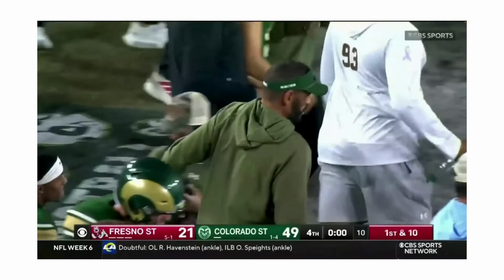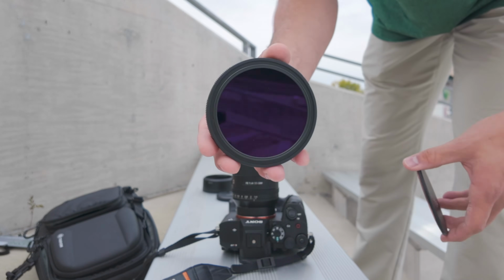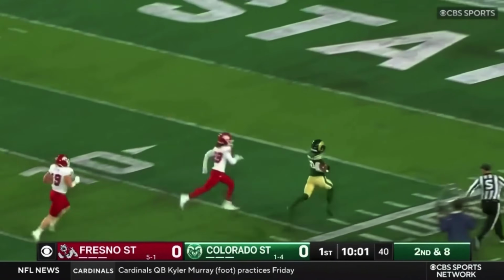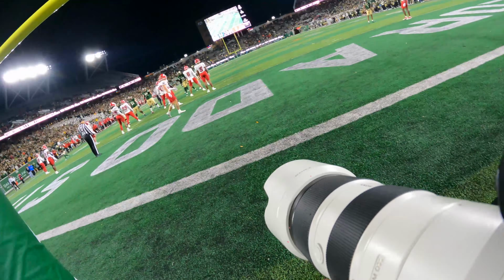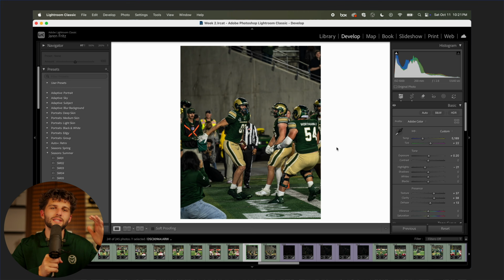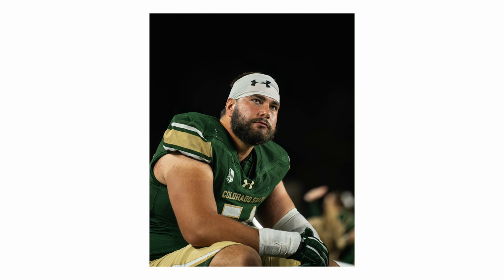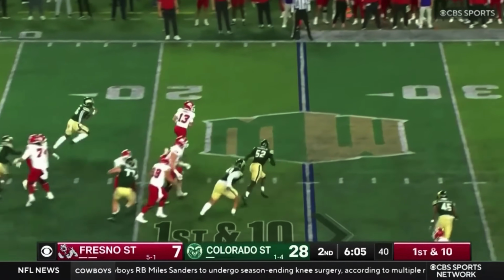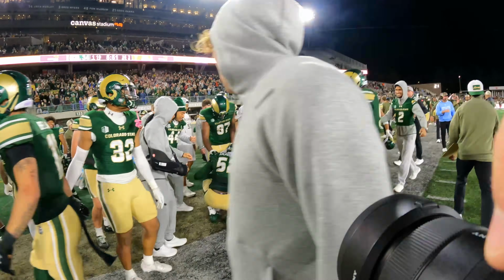Colorado State STUNS #1 Fresno State | D1 Photographer | EP16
At the time of this recording I am the Creative Director for Colorado State Athletics.

CAMERA BODIES
Sony A7R5
Sony ZV-E1
DJI Osmo Pocket 3
GoPro Hero 9

CAMERA LENSES
Sony 16-25mm 2.8
Sony 35mm 1.4
Sony 70-200mm 2.8
7artisans 60mm f2.8 Macro

DATA STORAGE / TRANSFER
ProGrade Digital SD 128GB
Sony Tough SD 128GB
LaCie Rugged 5TB Hard Drive
SD to Lightning Cable

LIGHTING
Aputure Amaran 100x S
Godox V1
Nanlite PavoTube II 30C 4 Feet
NEEWER Q4 400Ws
NEEWER Q4 Trigger
Pixel G1s RGB Video Light
7" Standard Reflector Lamp Shade Dish Diffuser
Amaran Light Dome Mini SE Softbox

LENS FILTERS
PolarPro 82mm 6-9 Stop VND
PrismLens FX: Link at the top of the description

STICKS & STABILIZERS
IFOOTAGE Gazelle Tripod 62
Adapter Mount for GoPro
IFOOTAGE Camera Monopod 71
IFOOTAGE Fluid Head Komodo K5
Heavy Duty Light C Stand

AUIDO
Shure SM7B Microphone
RØDE Wireless Go II Microphones
Audio Interface Focusrite Scarlett Solo
Rode VideoMic NTG

MISCALANOUS
NEEWER F700 7" Camera Field Monitor
Stainless Steel Backdrop Stand
Huamei Seamless Photography Background Paper
Bowens Mount Projector
Vello Battery Grip

Ignore this big blob of text